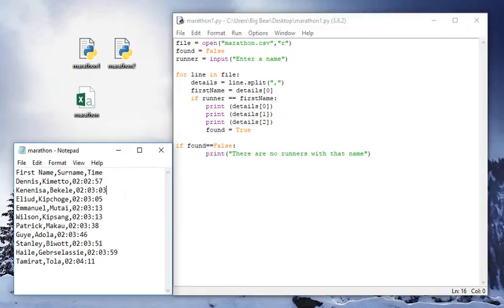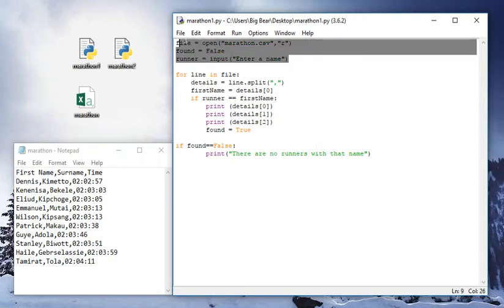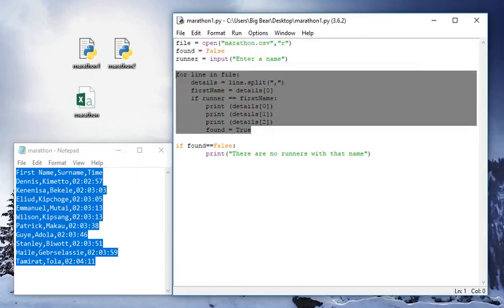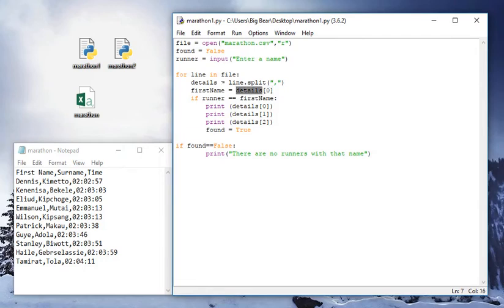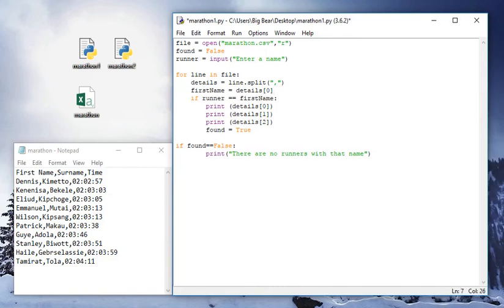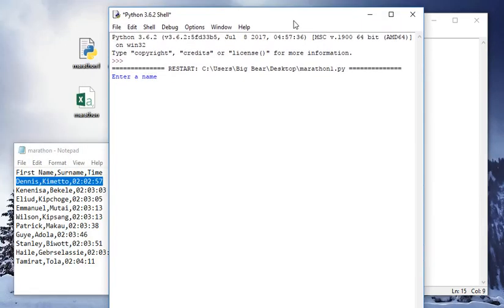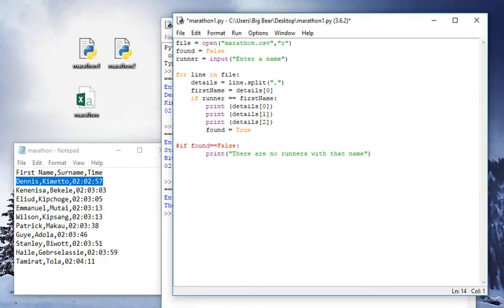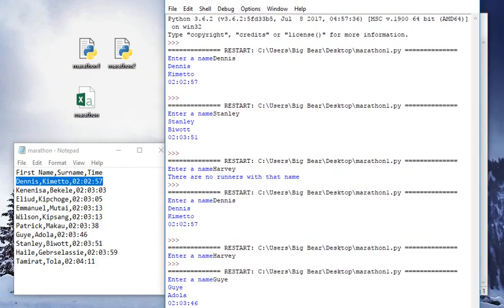Reading from a CSV File in Python, Part 1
In this video we look at CSV files and how to get information from them within Python.